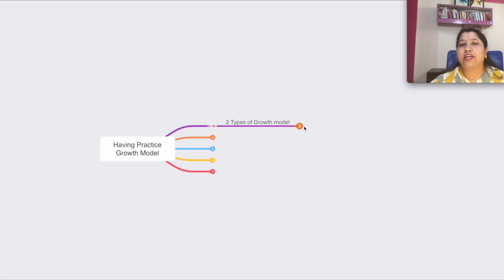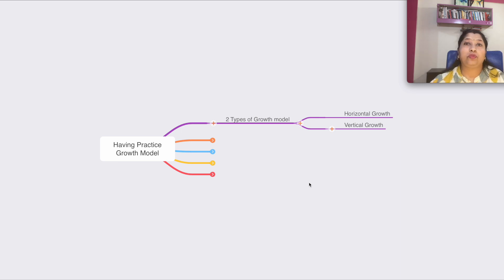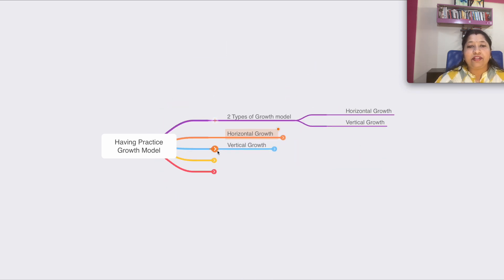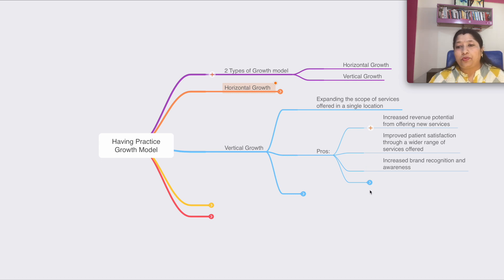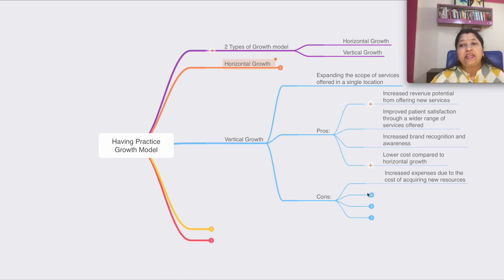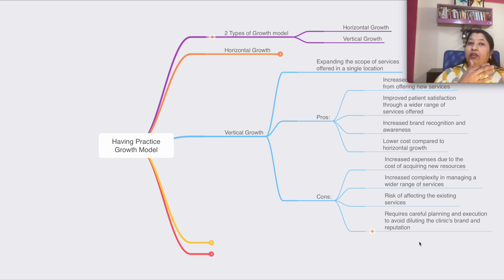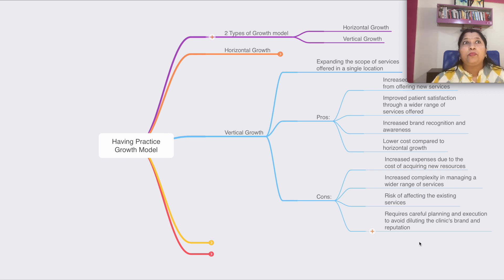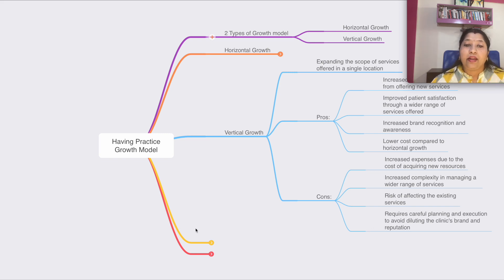What are the ways to Scale your Practice | Practice Growth Strategy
Scaling of your practice is essential as it helps in
1. Increased revenue
2. Increased patient satisfaction and patient retention
3. Attracting and retaining staff: As a clinic expands, it can offer more opportunities for career growth and development for its staffs
4. Staying competitive

In this video I walk you through 2 ways of scaling and expanding your practice with a case study.

If you want to scale your practice and dont know how to do it - click the link below to book a 1-1 discovery session where we will help you with the plan